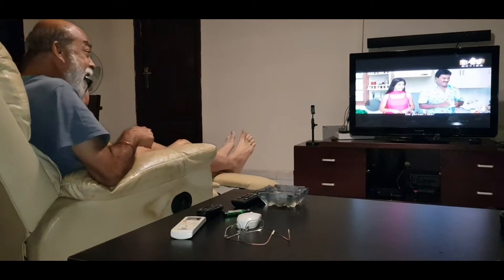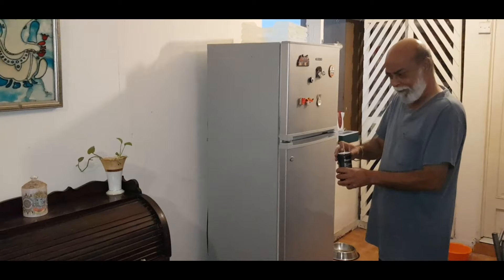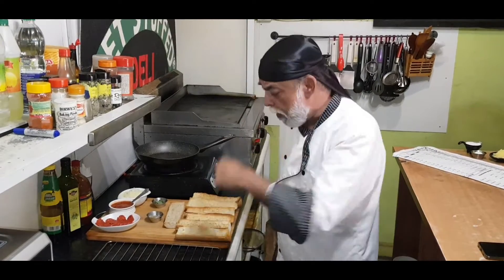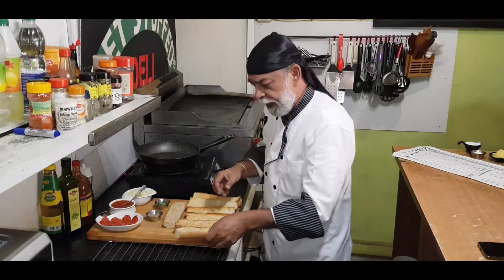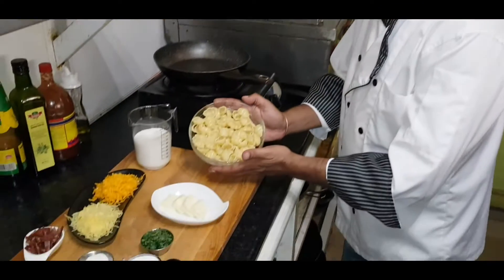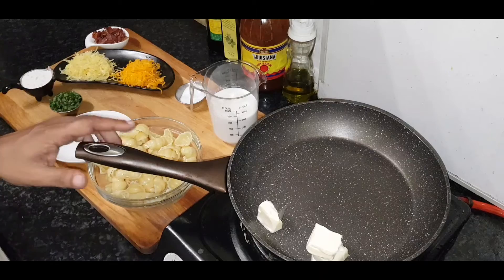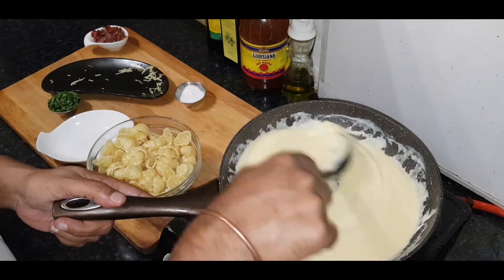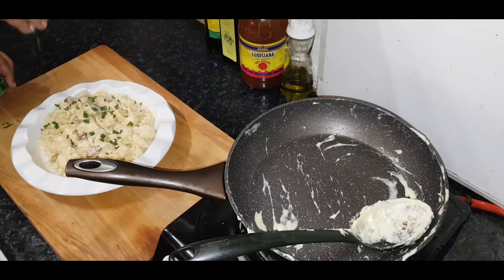EASY NO BAKE BACON MAC N CHEESE / BAGUETTE PIZZAS.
BAGUETTE PIZZAS.
Ingredients:
Baguette cut into slices
Pasta sauce
Pepperoni
Tomatoes
200 gms Mozzarella cheese
Oregano
Basil leaves

Method:
Preheat oven 230 degrees Celsius on broiler mode, only top element heating.
Slice baguette into half and cut equal slices.
Put sauce on each slice.
Add Mozzarella cheese on each.
Put your choice of toppings
Drizzle more cheese on toppings
Add dry oregano  on each
Place on baking rack.
Put in top section of oven and let it bake for about 9 mins.
Remove and serve

MAC N CHEESE WITH BACON.
Ingredients:
1.5 cup of gnocchi pasta (explain al dente)
4 tbsp Butter
1/4 cup of all purpose flour
1 1/2 cup of milk
1/2 cup of white cheddar cheese
1/2 cup of yellow cheddar cheese
3 strips of bacon grilled and cut bite size
Chopped chives for garnishing.

Method:
In a pot of boiling water add pasta.
Add pinch of salt.
Stir, cover and let cook as per instructions on packet, till al dente. 12 mins
Strain and keep aside.
Put pan on low heat.
Add 4 tbsp butter and let it melt.
Add flour and stir till no lumps and forms a smooth rue.
Add milk, stir continously, making sure no lumps are formed and it's totally thick and smooth.
Add salt to taste and stir till mixed.
Add cheese, stir till totally melted.
add pasta, stir till its covered evenly.
add bacon and mix for a minute.
Plate and garnish with chives and serve.